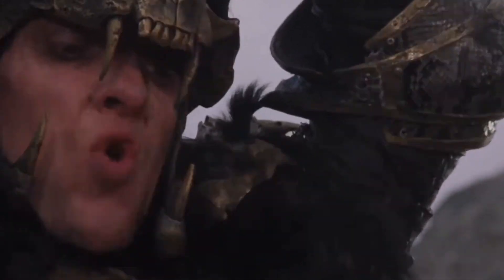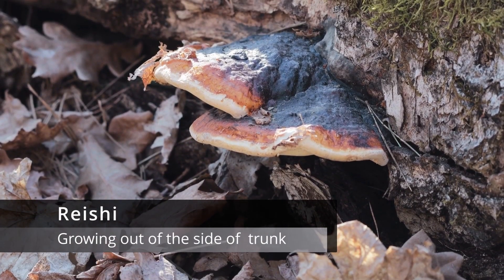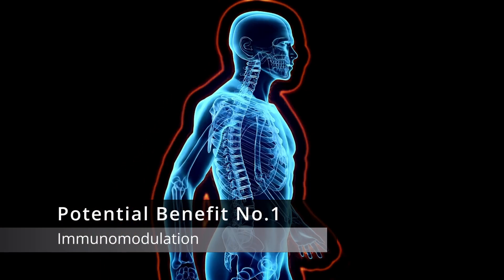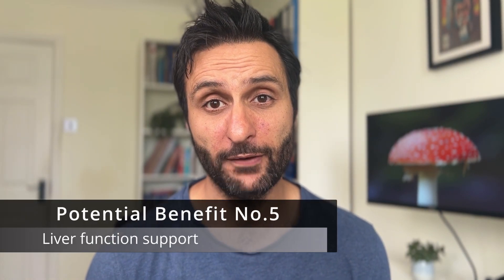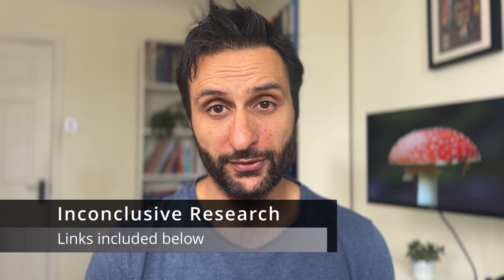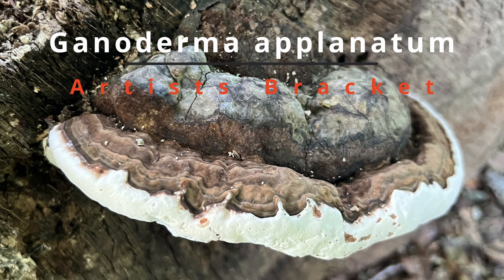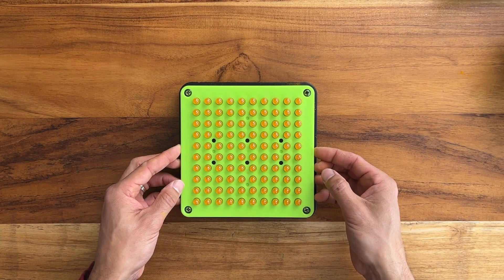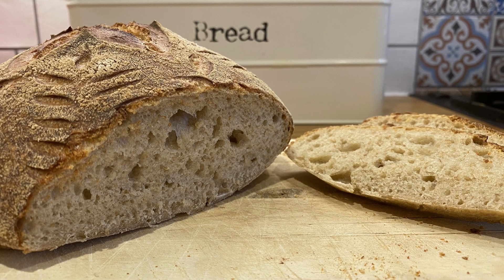Reishi Mushroom: Health Benefits and Uses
Reishi mushroom (Ganoderma lucidum)! In this video we explore the potential health benefits of this revered fungi, which has been an integral part of traditional Chinese medicine for over 2,000 years.

In this video, we'll cover:

- A brief history of Reishi mushrooms
- Basics of identifcation
- The active compounds found in Reishi
- The potential health benefits of Reishi
- My personal experience with it.

We also touch on some inconclusive or conflicting studies related to Reishi's medicinal properties, highlighting the need for further research in certain areas.

You're going to LOVE: "Finland’s Forest Secrets: 9 Fungi You Need to See!"